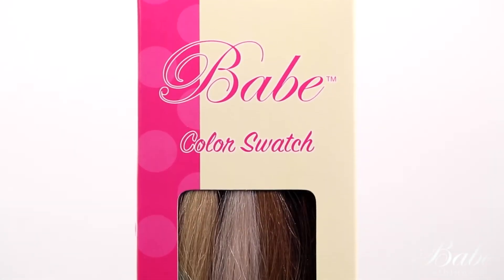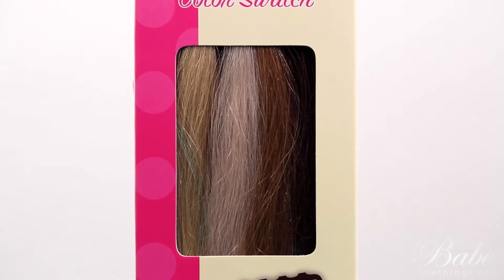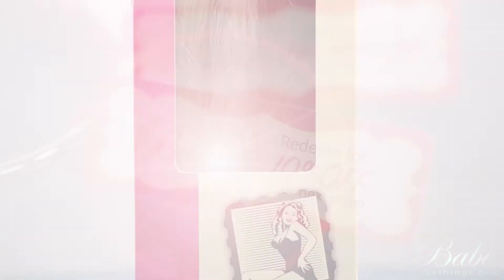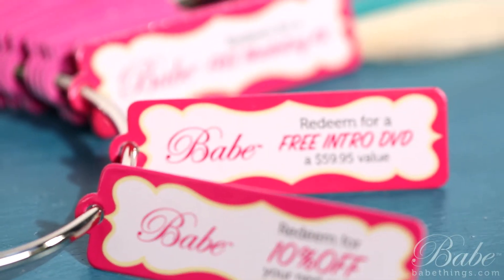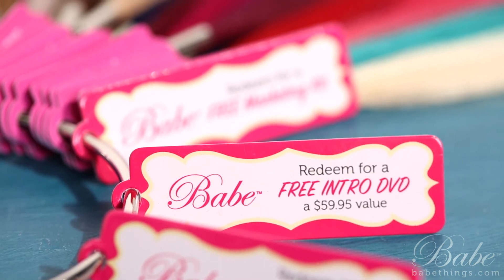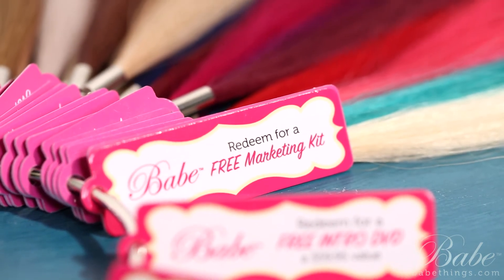Babe Hair Color Ring Promotion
Babe Hair has four professional hair extension methods. Head to our website and find them now!
Are you a social butterfly? Take out your phone and give us a follow: